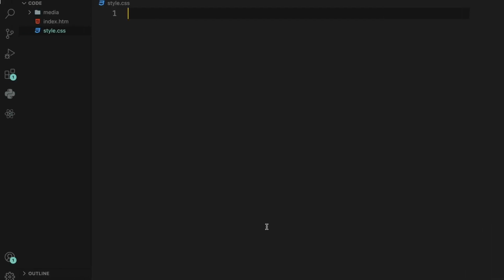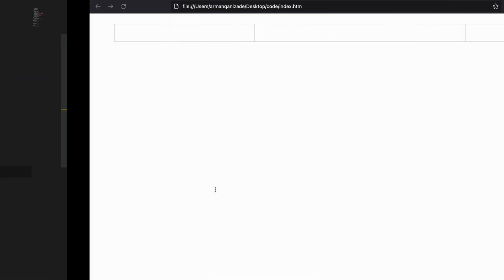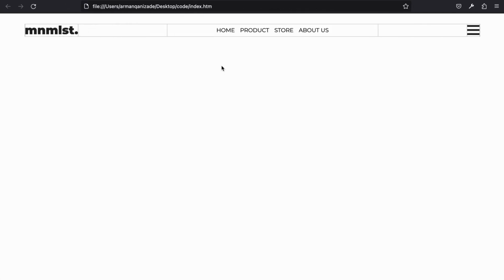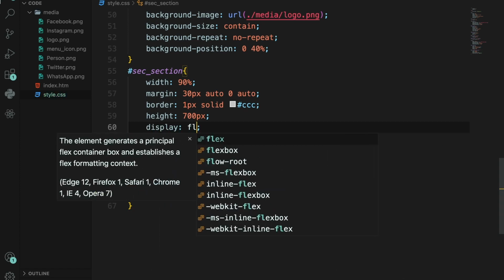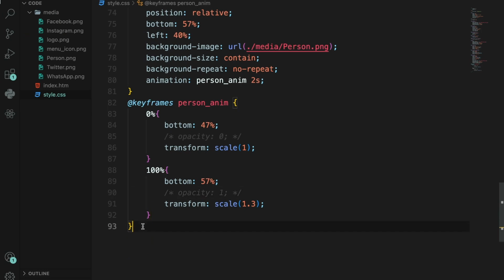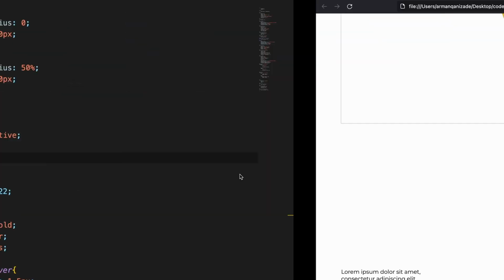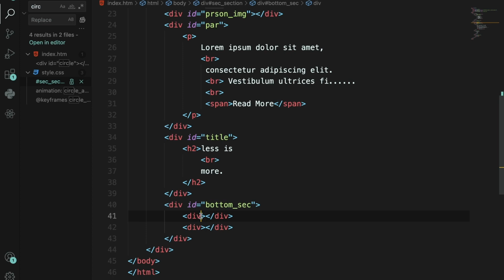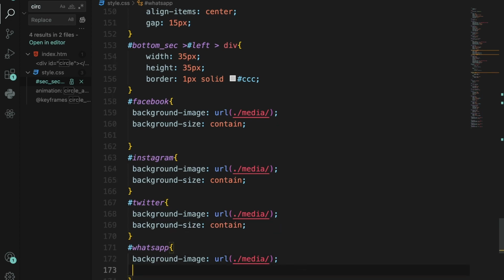Landing Page Website Design using Html CSS | Web Design Tutorial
How to make Landing Page Website Design using Html CSS
easy web design tutorial step by step
in this tutorial you learn how to make a Landing Page Website